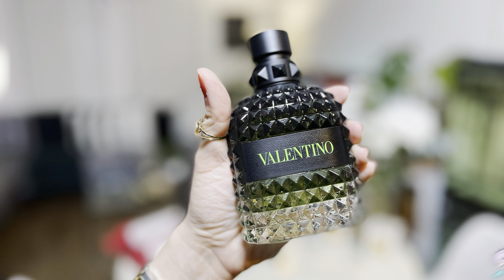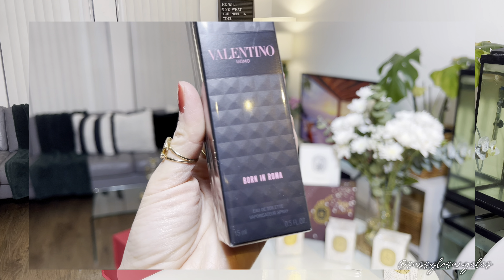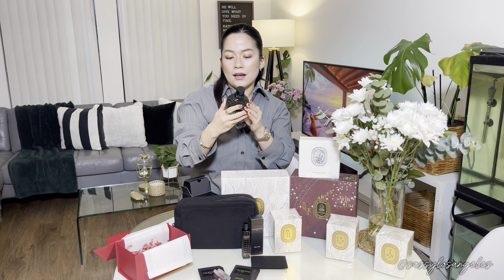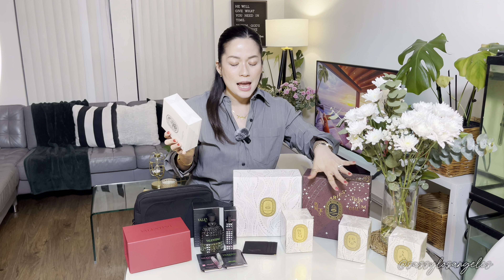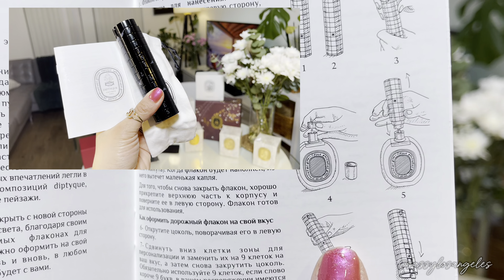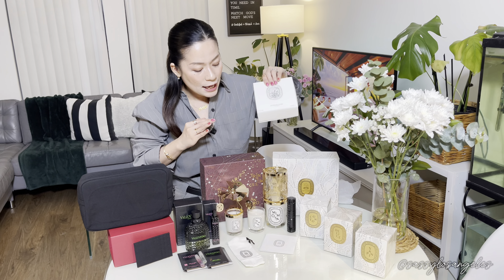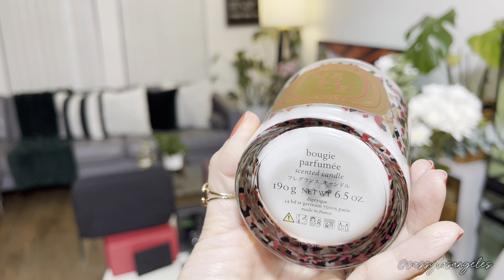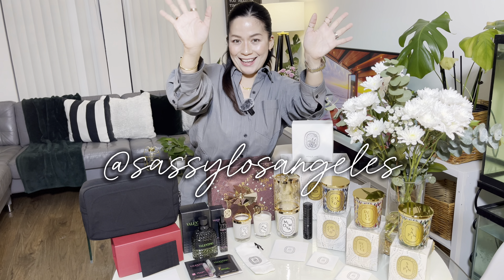Valentino gifts + Diptyque sample sale finds! Unboxing perfume, candles & more.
Join me as I unbox a luxurious Valentino perfume with an exclusive Father’s Day gift, and dive into my amazing finds from the Diptyque sample sale! From enchanting fragrances to elegant candles, these items are perfect for adding a touch of luxury to any space. I’ll walk you through each item, sharing my first impressions and why they made it into my collection. Whether you’re a fan of high-end perfumes or looking for the perfect candle to set the mood, this haul has something special for you!

What’s in this video:

 • Valentino perfume unboxing with a Father’s Day gift
 • Diptyque sample sale haul: candles, perfumes, and more
 • My thoughts on each product and how I plan to use them